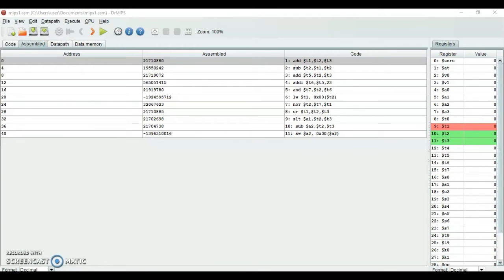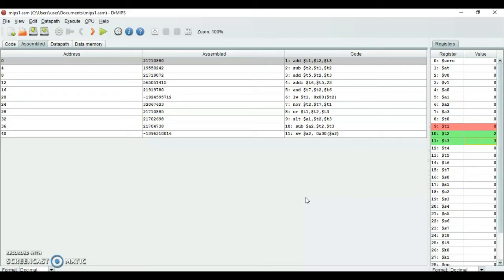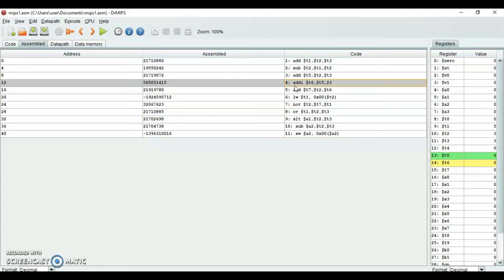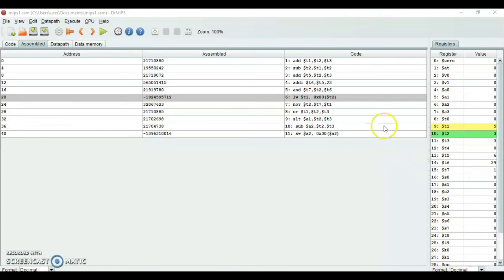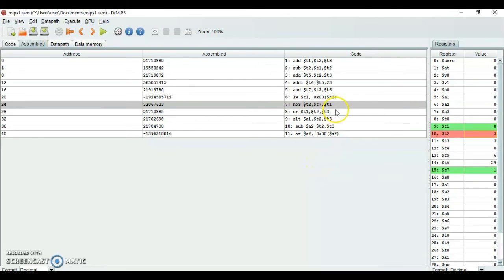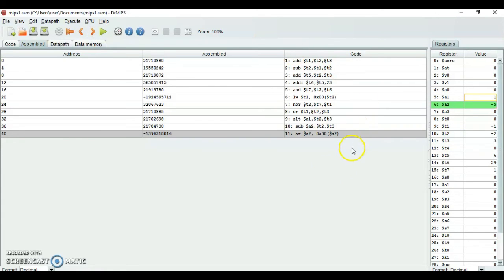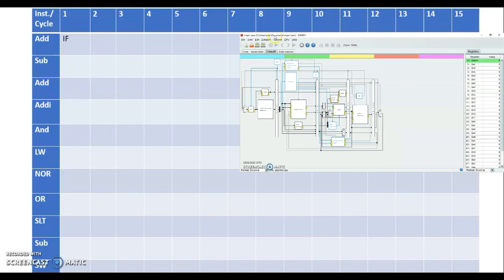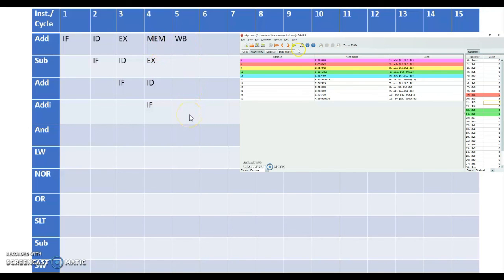MIPS ARCHITECTURE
For our Computer Systems Architecture tutorial assignment.